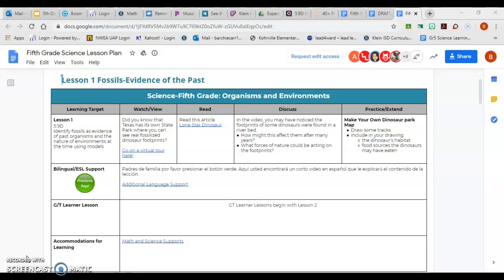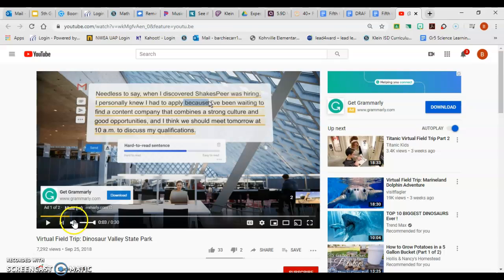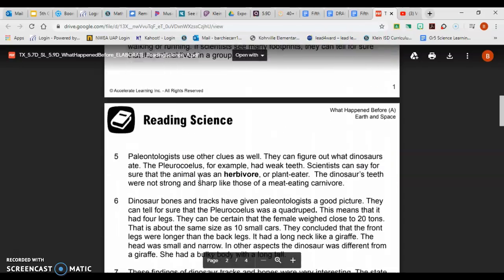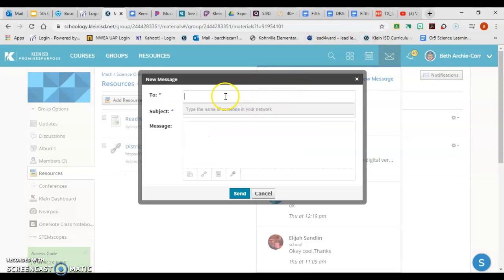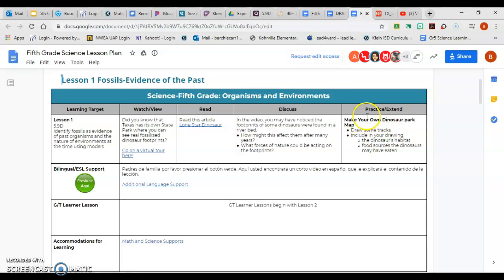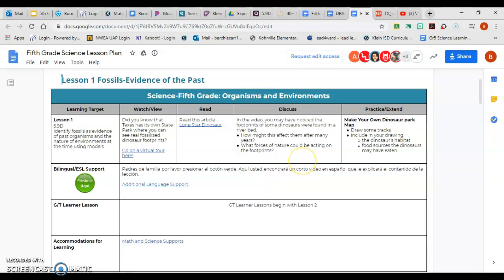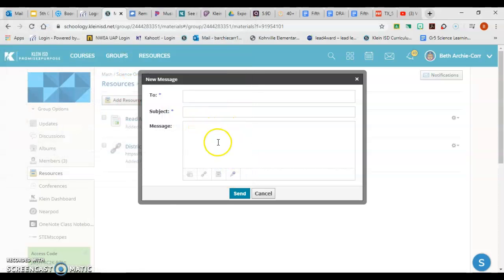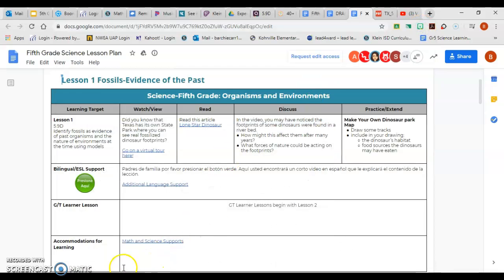Direction Monday, April 20 - Science